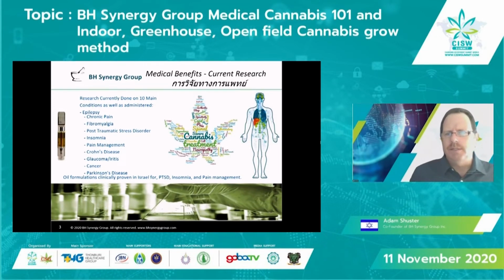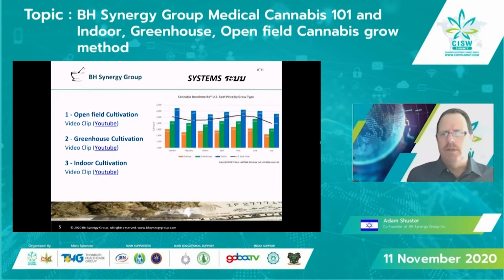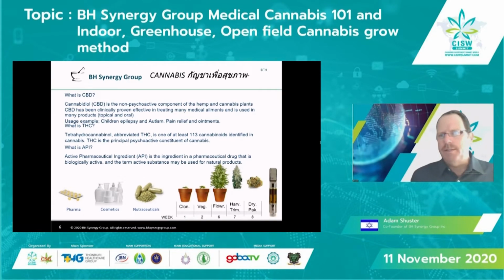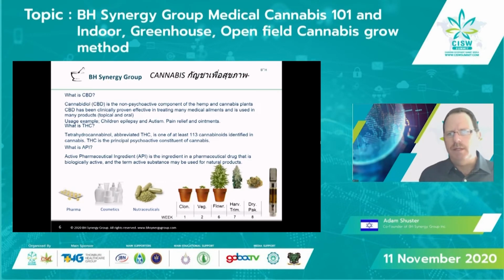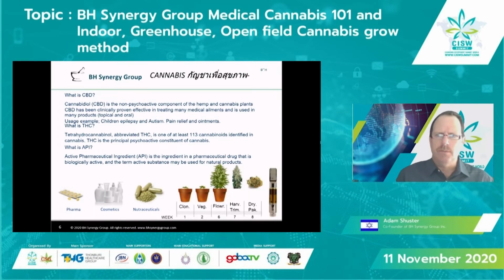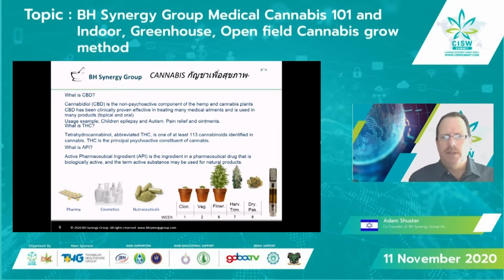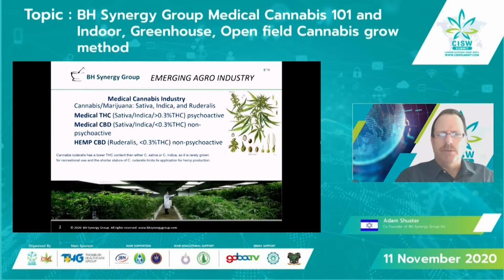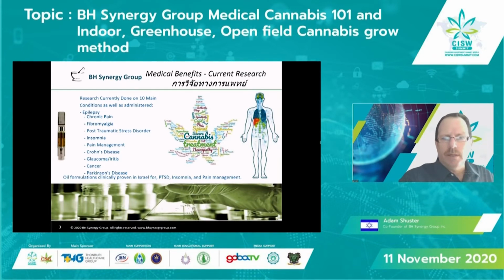CISW 2020 Day 1 - Adam Shuter "BH Synergy Group Medical Cannabis 101"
Adam Shuster (Co-Founder of BH Synergy Group Inc.)

Speaking on the topic of "BH Synergy Group Medical Cannabis 101 and Indoor, Greenhouse, Open field Cannabis grow method"

Thanks to everyone who attended and engaged in our first-ever virtual conference...

We look forward to seeing you in the coming CISW!